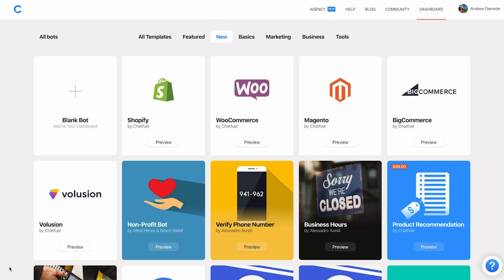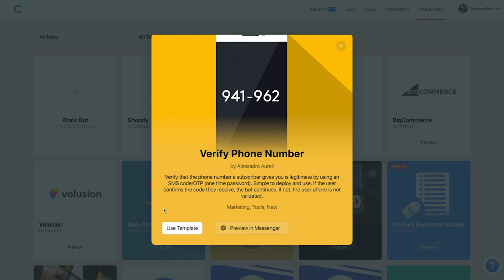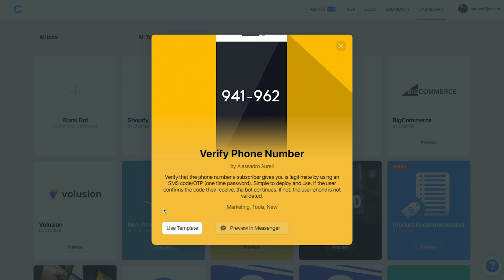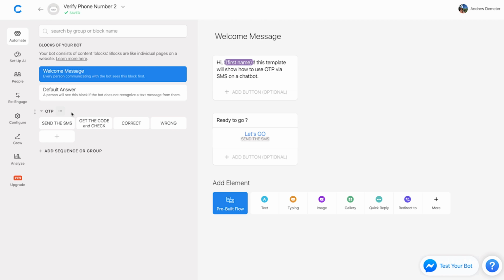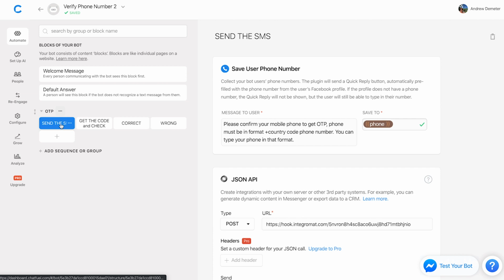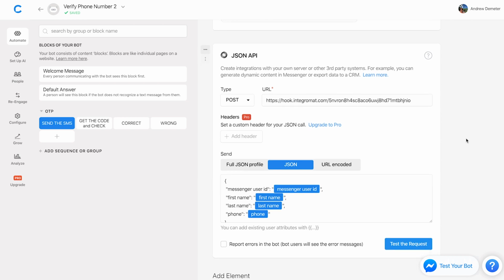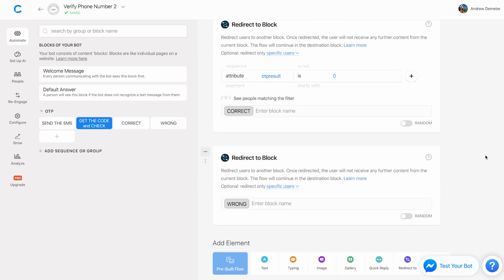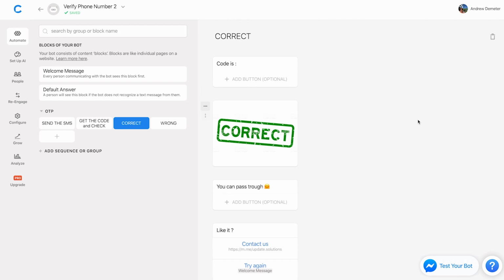How to Enable Phone Number Verification in Your Messenger Bot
"Trust, but verify," Ronald Reagan once said. The president was talking about politics — not Facebook chatbots — but the same principle still applies to digital marketing in the 21st century.

But what happens if they enter a random phone number that isn't theirs or doesn't exist? The customer benefits, but your ecommerce brand doesn't acquire the valuable marketing data you need.

🌟 P.S. Learn more about why your ecommerce business NEEDS a chatbot